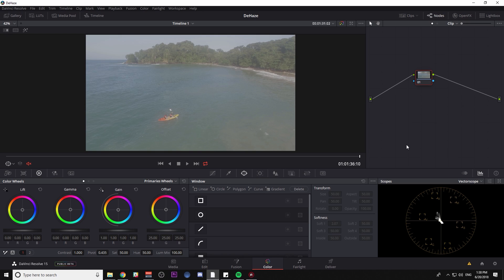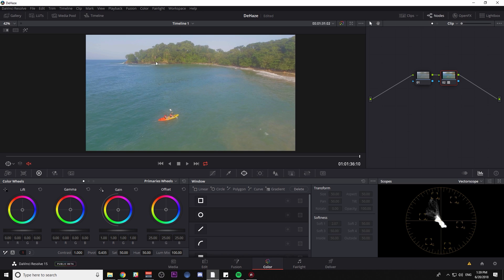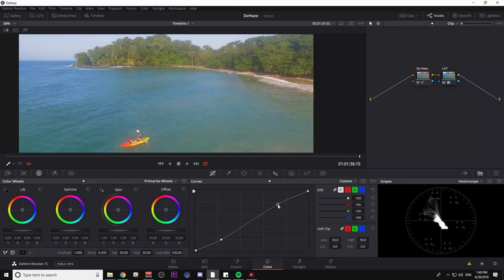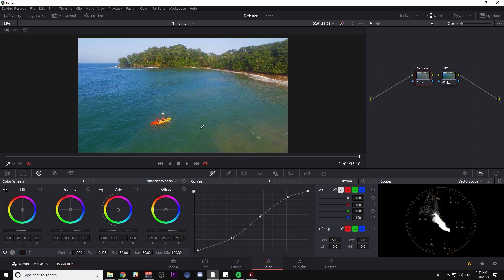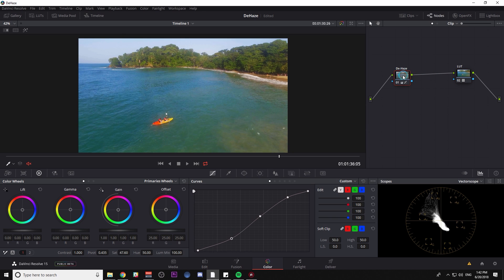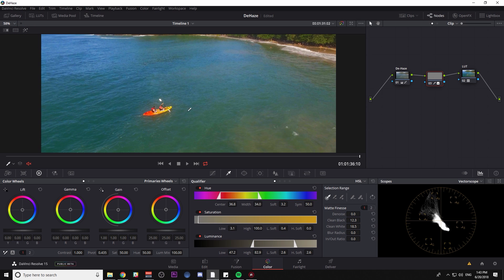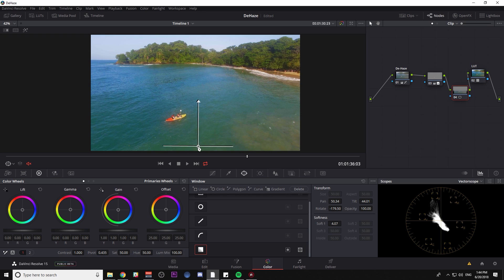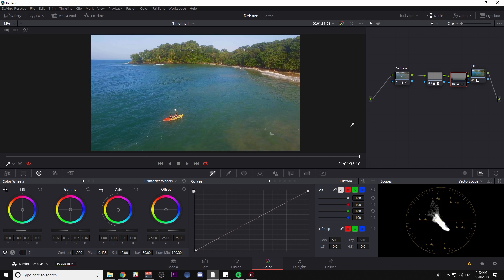Remove Haze With Color Grading - DaVinci Resolve 15 DeHaze Tutrorial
Here's a quick way to help a shot that looks hazy.  This is great if you shot with an ND filter, or had some other factor that makes your shot look foggy.  You can also use the plugin in Resolve, which is really nice, but this method gives you a little more control over how the image looks.